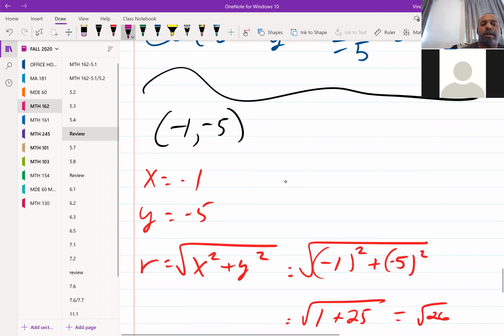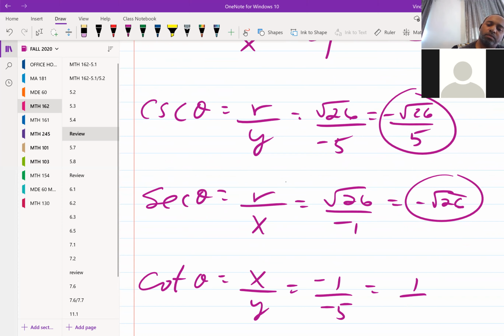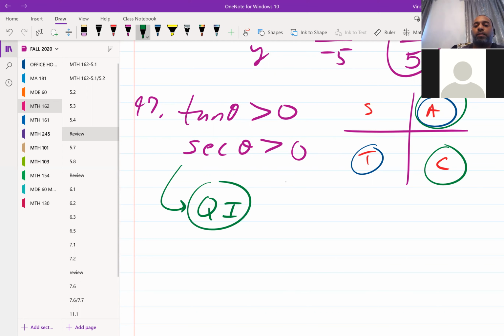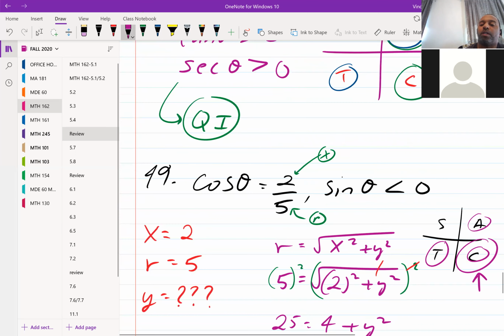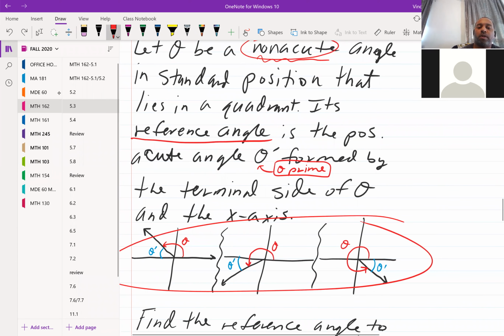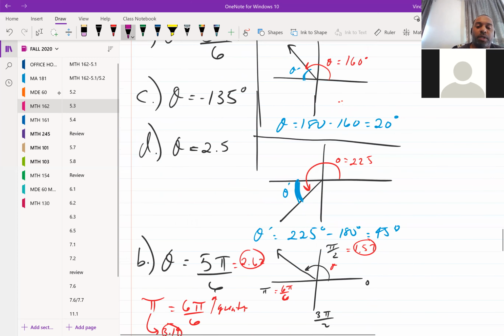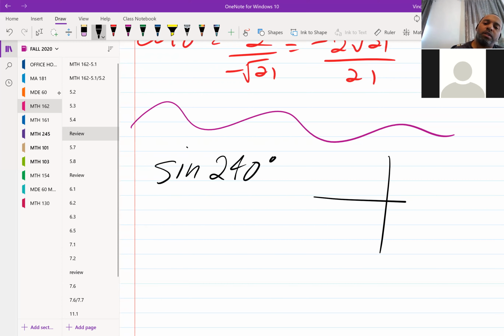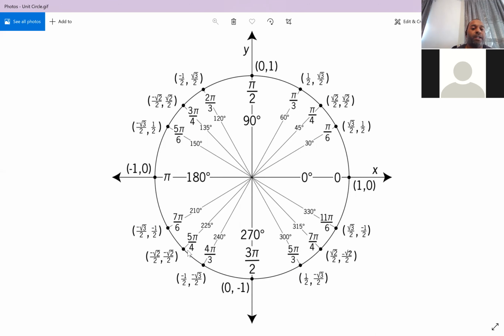Tutoring Session - 4/19/21